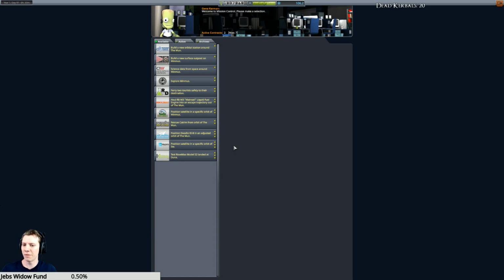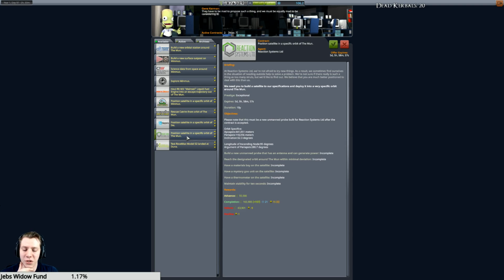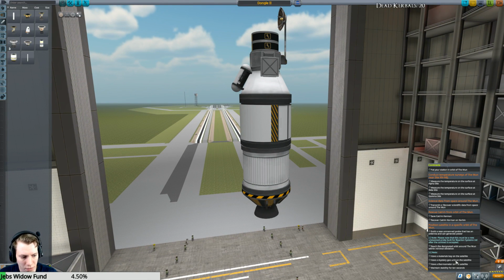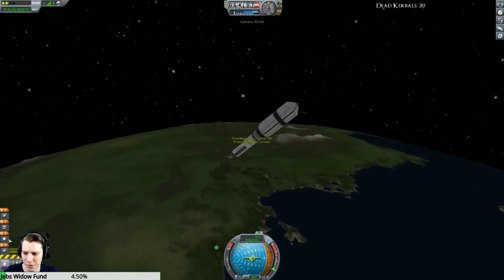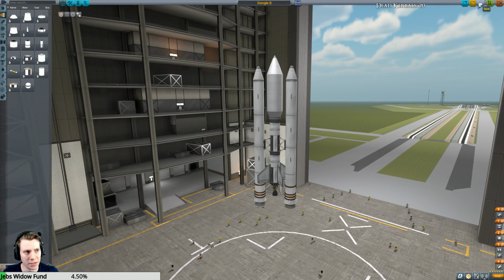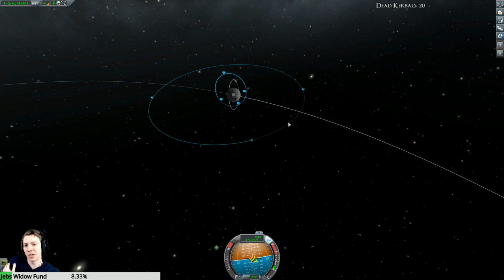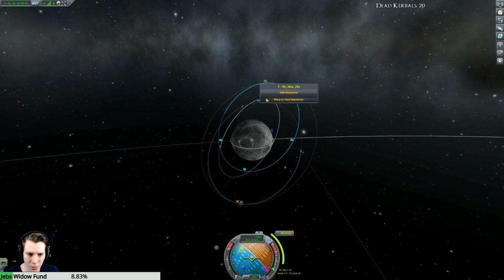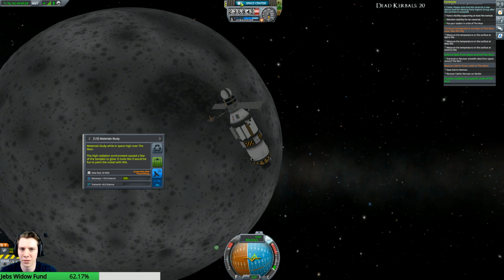Kerbal Space Program Campaign 2018 | Part 8 | Orbit Alignments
Lets play a new Kerbal Space Program campaign! I have not played KSP in a number of years, so a lot will be new to me. I am playing with no mods, on default difficulty. Do not expect expert gameplay, I am just playing to have fun, make mistakes, and visit a few orbital bodies. Enjoy!